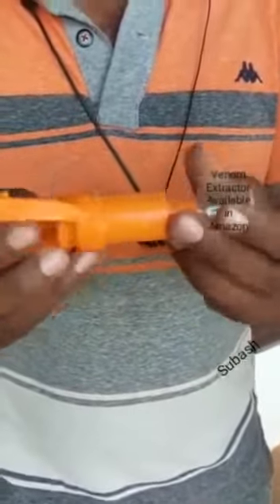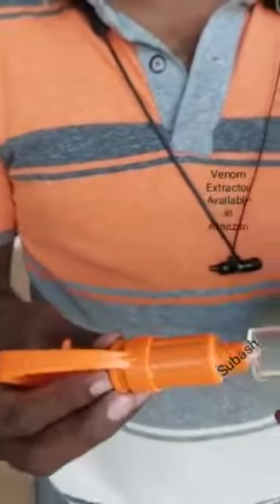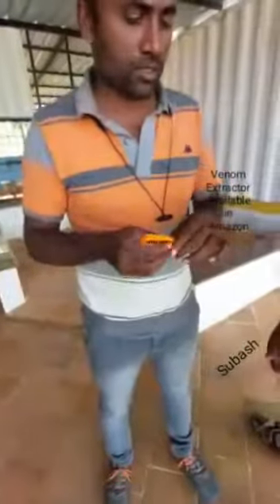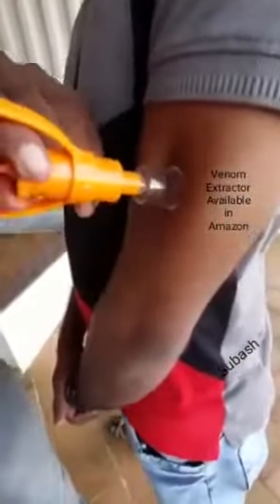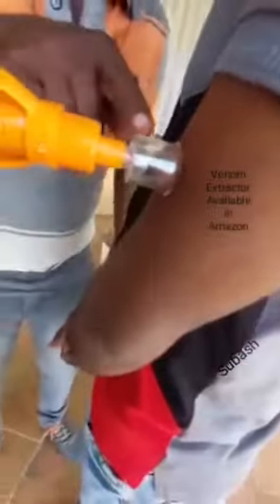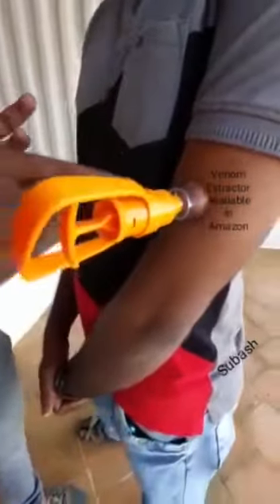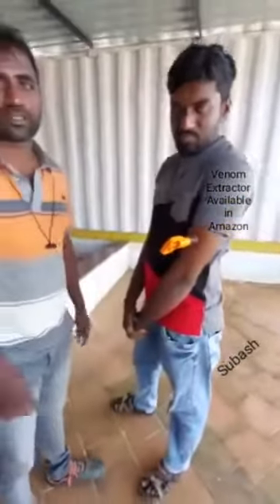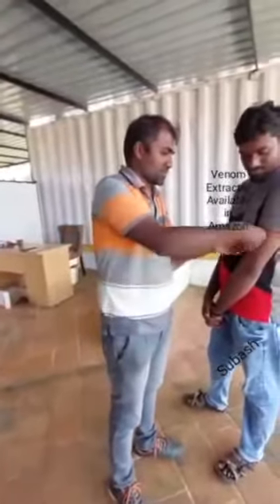Snake Bite Venom Extractor - Can Save Precious Life